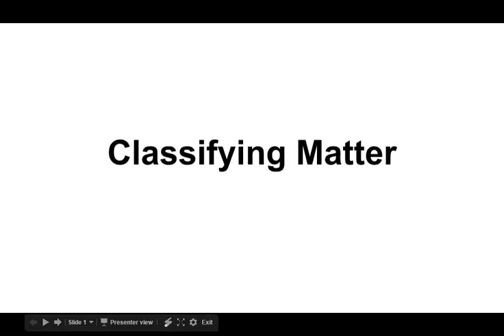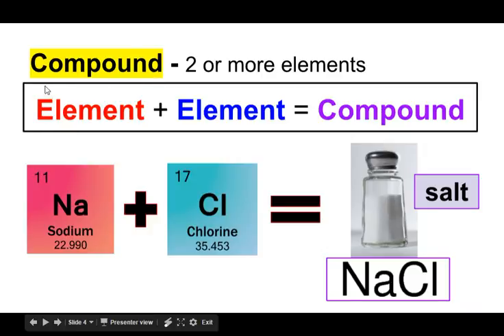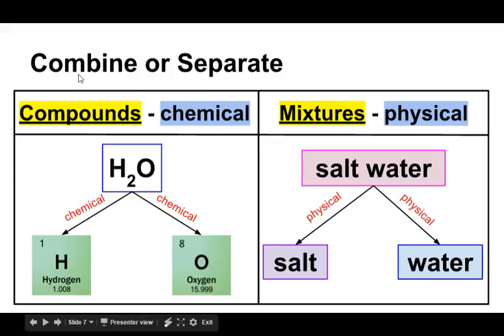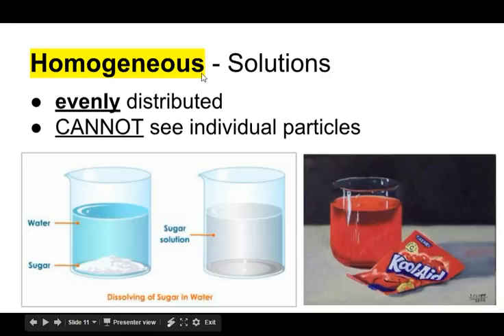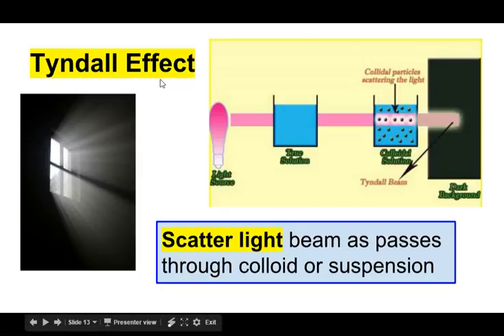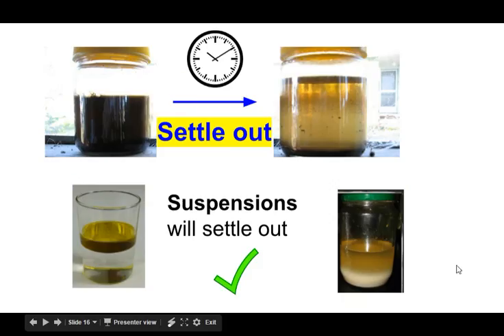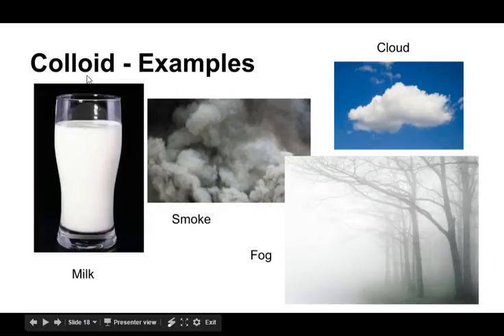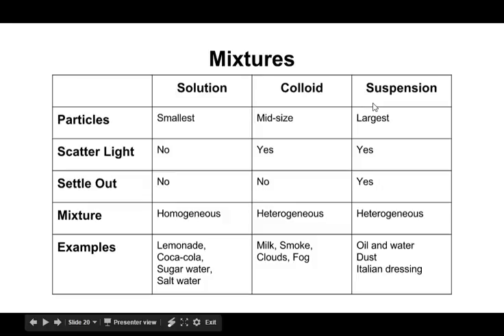Classifying Matter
Georgia 8th Grade Science standards